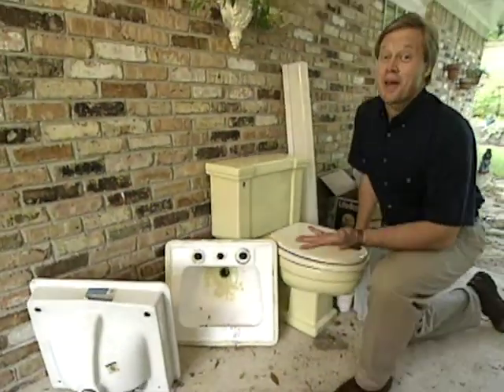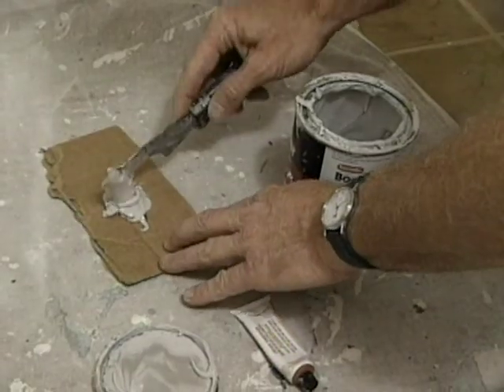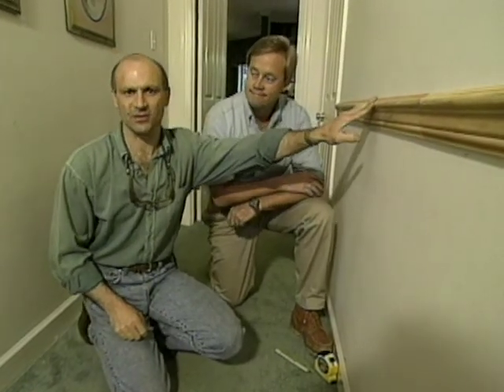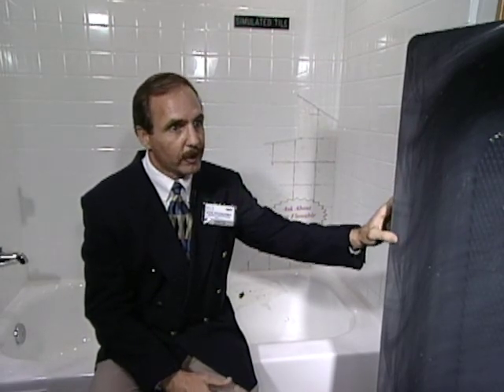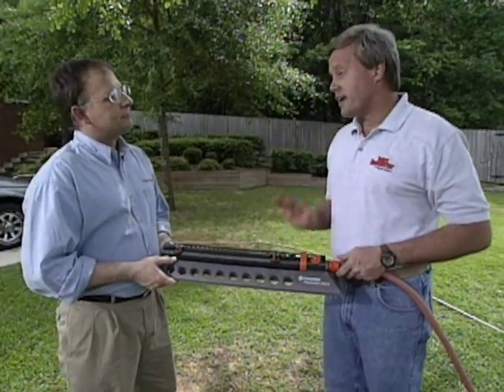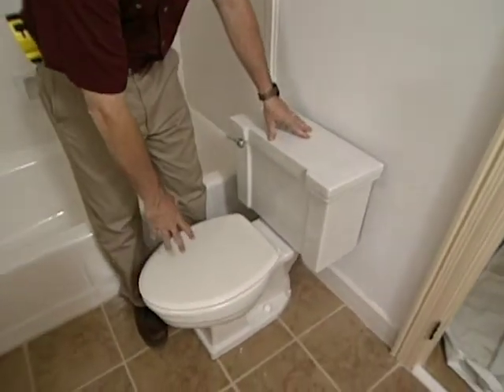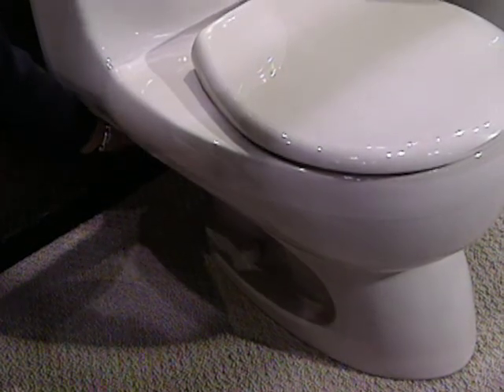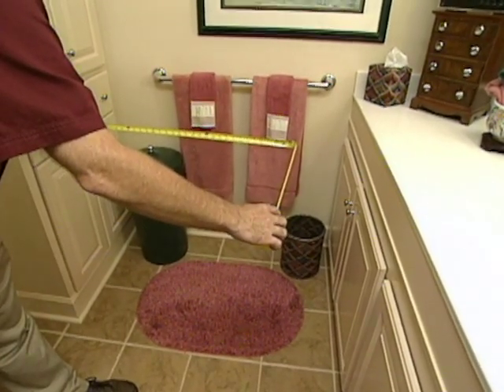Bathroom Renovation - Today's Homeowner with Danny Lipford (S2|E4)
Danny show you how to update an outdated bathroom with new tile and fixtures. And, gives you some tips on how you can make your bathroom clean, stylish and functional.

00:00 Today's Homeowner - Introduction
00:14 Bathroom Renovation - Introduction
00:58 Taking a look at the Existing Bathroom
02:26 Proper Cabinet Hinge Choice
03:30 Choosing a Sink Countertop
05:17 Transformative Moulding (Simple Solutions)
06:26 Choosing a Tub
08:39 How to Wall your Bathroom
10:45 Oscillating Sprinklers (Best New Products)
12:28 Why to Paint your Bathroom
13:23 The Toilet Approach
14:37 Talking with a Toilet Expert
16:25 Shrub Roses (Around the Yard)
17:35 Conclusion & Credits